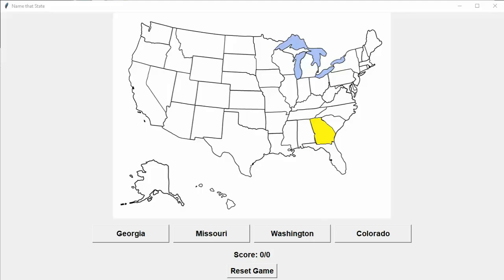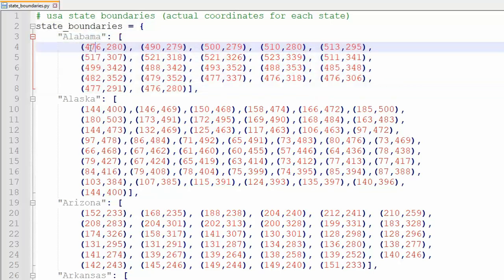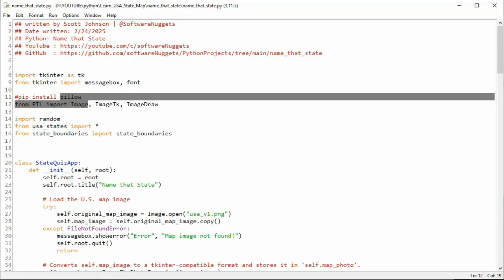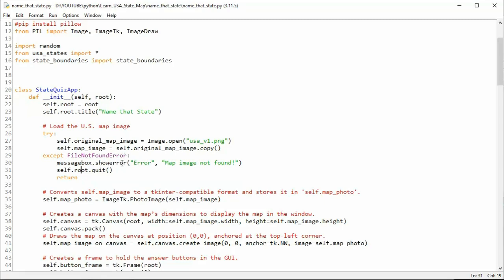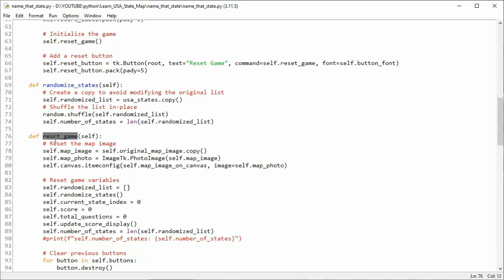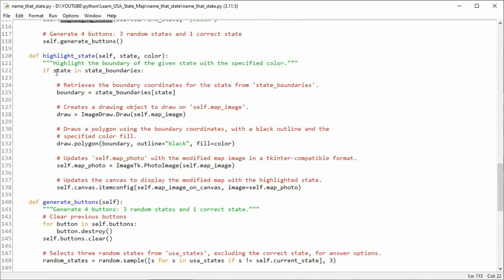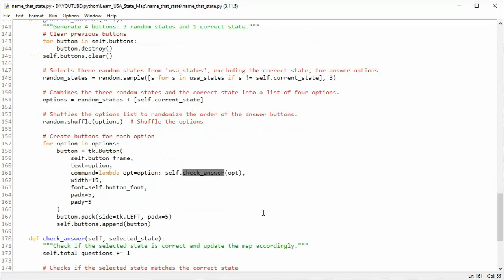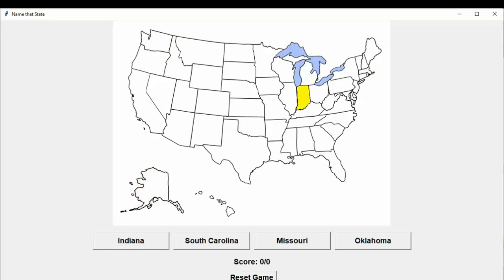Build a Fun US States Quiz Game in Python Step by Step!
Learn to Build an Interactive US States Quiz with Python and Tkinter
Can you name all 50 USA States?
Do you know the location of all 50 USA States?

In this tutorial, I'll show you how to create a "Name that State" geography quiz application using Python and Tkinter. Perfect for beginners and intermediate Python programmers who want to enhance their GUI development skills.
You'll learn how to:

Create interactive GUI applications with Tkinter
Manipulate images using PIL to highlight map regions
Implement game mechanics like score tracking and randomized questions
Build a complete educational game that tests your US geography knowledge

This step-by-step tutorial breaks down the entire process of building an application that displays a US map, highlights states, and challenges users to identify them through multiple-choice buttons. The project combines practical Python skills with an engaging educational purpose.
The code demonstrates object-oriented programming, event handling, image manipulation, and GUI design - all valuable skills for Python developers. Whether you're looking to build your portfolio or just want a fun programming project, this tutorial has you covered.

00:00 Intro to Video
00:50 - Source code in GitHub
01:13 - view usa_v1.png  -- the image I'll use in video
01:28 - view usa_states.py - list of USA States
01:39 - State Boundaries
03:17 - Begin Application - import statements
04:45 - StateQuizApp - the constructor
07:16 - Reset Game
09:21 - Highlight State
10:16 - Generate Buttons
11:34 - Check Answers

Learn to build an interactive US states **quiz** with **tkinter python**! This **python project** will guide you through creating a geography game, enhancing your skills with **python gui**. Enhance your **user interface** skills!